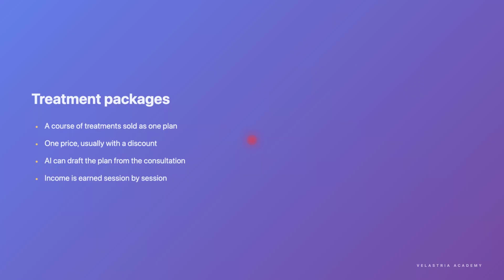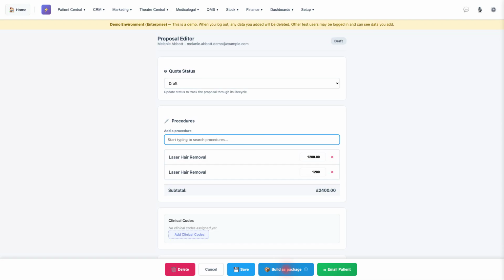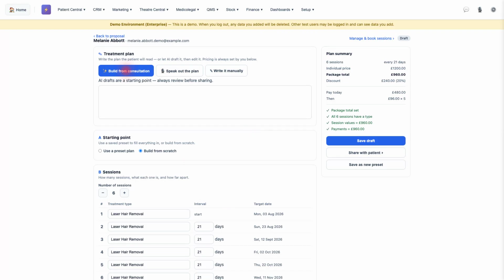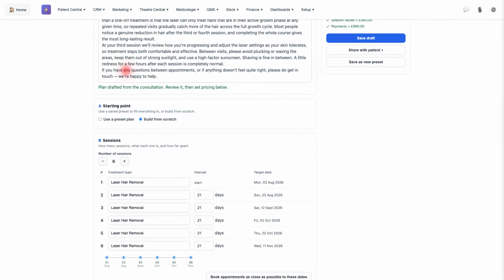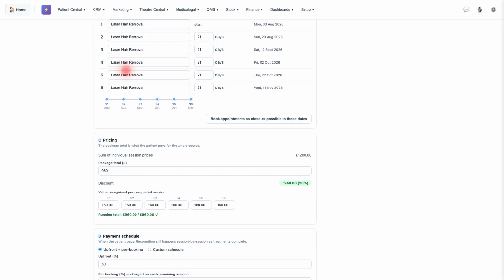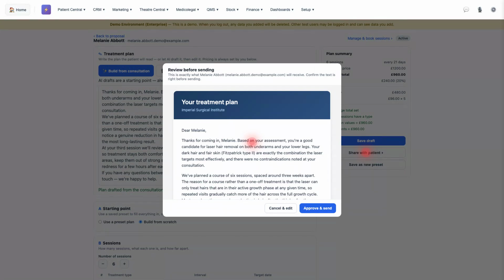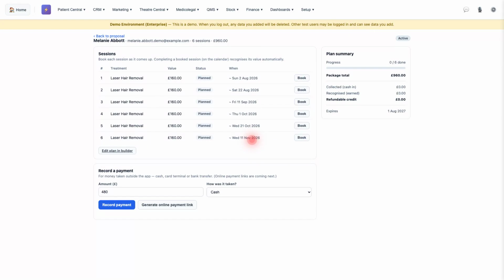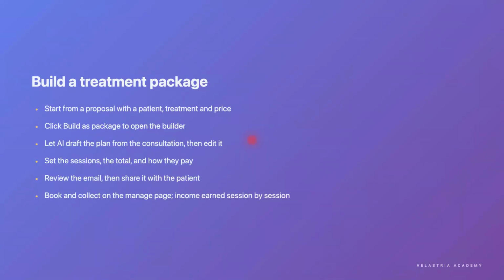Finance Central – 8.8 – How to build a treatment package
How to build a treatment package in Velastria.

Sell a course of treatments as one simple, discounted plan — and let AI draft the plan for you.

Chapters:
0:00 Introduction
0:08 What a treatment package is
0:30 Every package starts as a proposal
1:03 The package builder
1:13 Start from scratch or a preset
1:27 How many sessions
1:52 The price and the saving
2:13 How the patient pays
2:32 When it expires
2:39 What the patient sees
2:49 Save or share your plan
3:04 Running the package over time
3:19 Taking payment
3:43 Recap

Part of the Finance Central series in Velastria Academy.